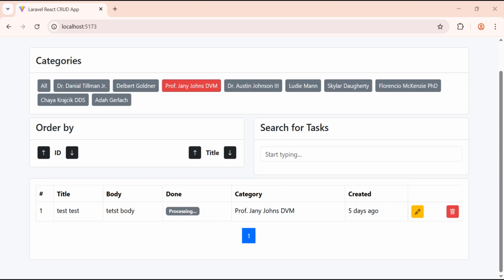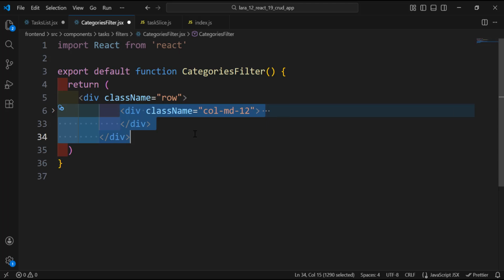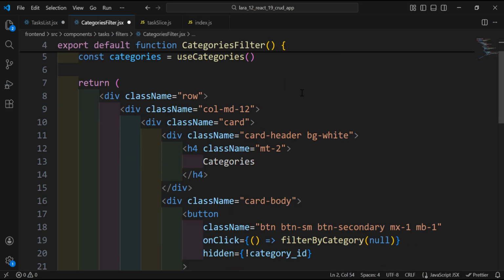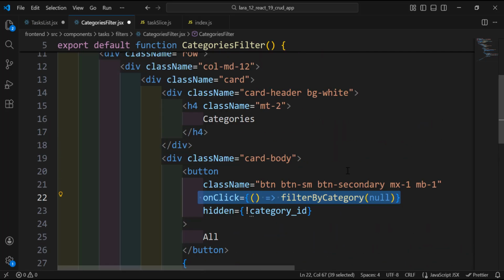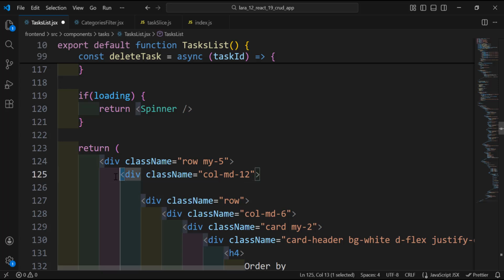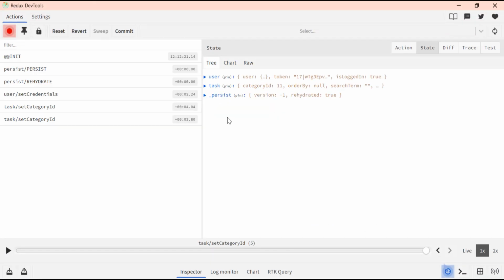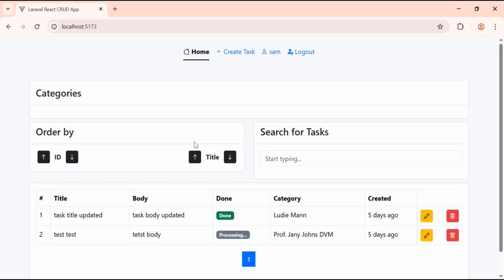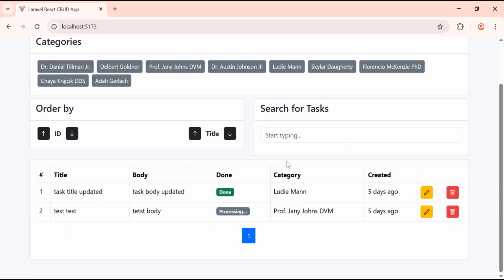Full Stack CRUD App with Laravel 12 & React 19 | Part 30 (Code Optimisation Part 2)